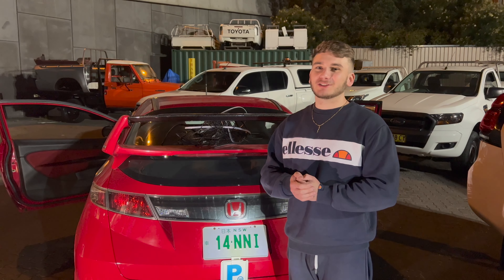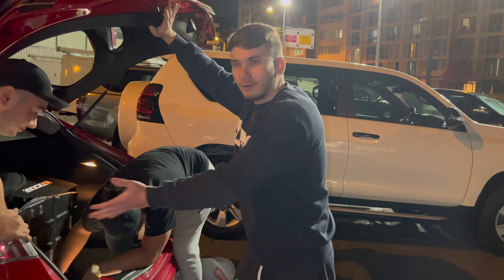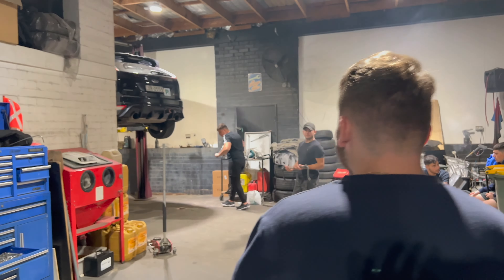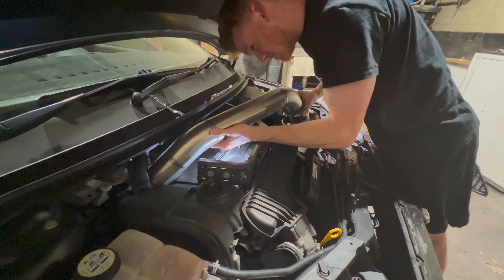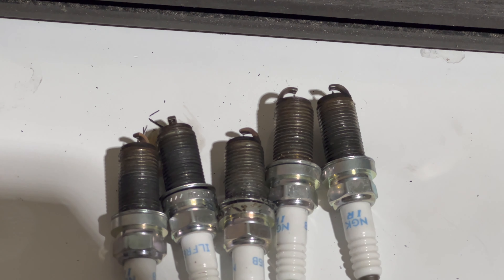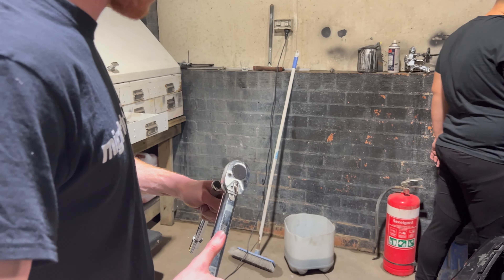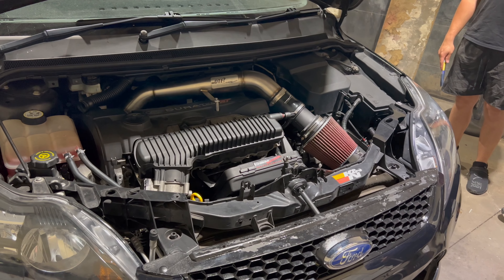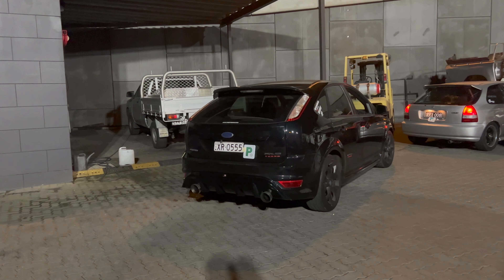HONDA CIVIC FN2 TYPE R UNDERGLOW INSTALL + FORD FOCUS XR5 TRACK MODS!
Hey guys, welcome back. We told you the videos will be pumping and here we are, 1 week later. This is an absolute banger,  Installing XR5 Whiteline sway bar + RS spark plugs along with Vindogs fully hectic underglow.

Meet Sean, Trav, and Vinnie, the three stooges of the Aussie car scene. On Everyday Mods Everyway, we show you, the average car enthusiast how to install car modifications with basic tools and a bit of common sense.